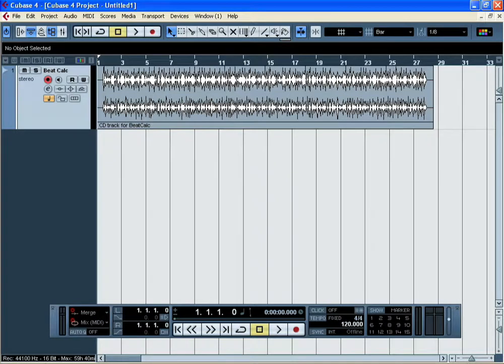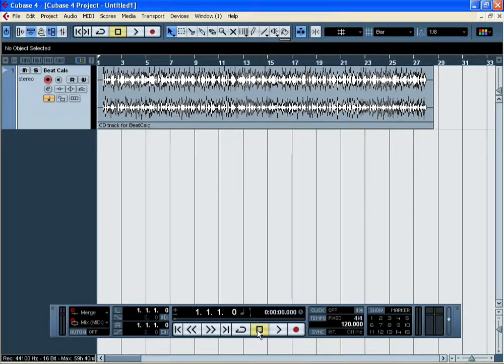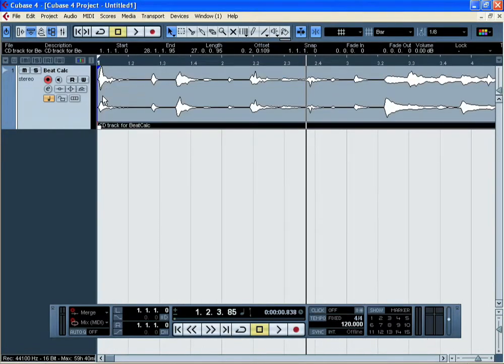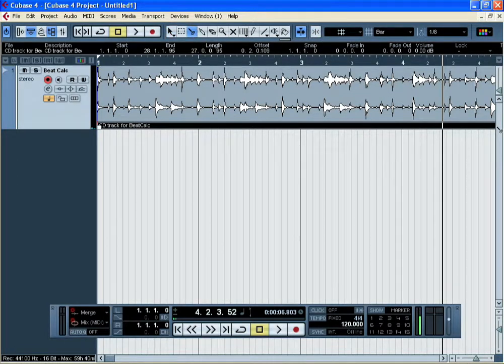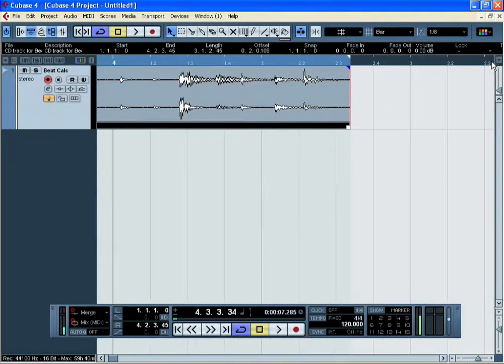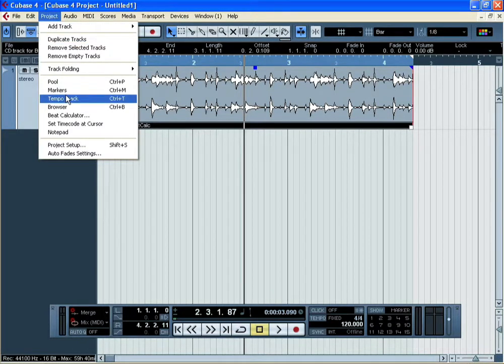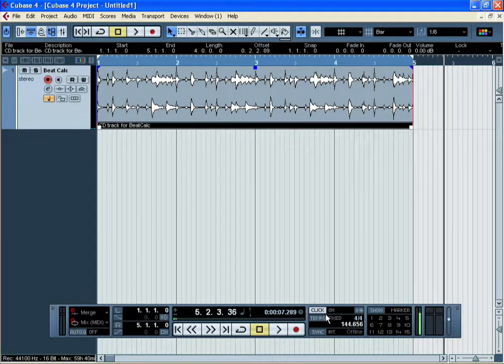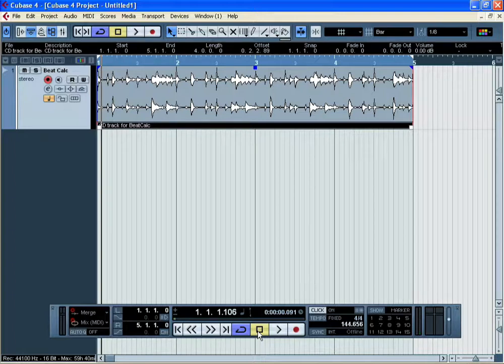tutorial 19 the beat calculator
The Beat calculator